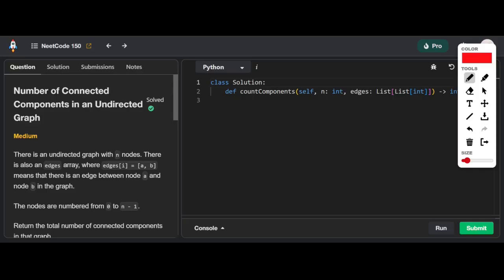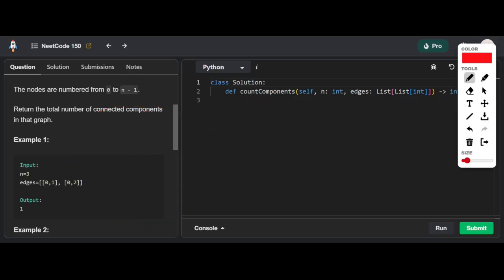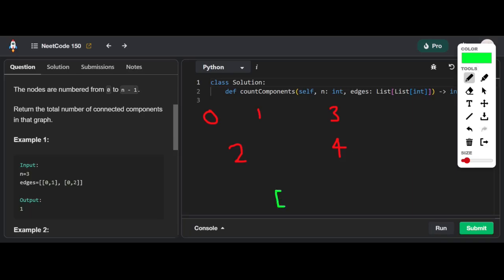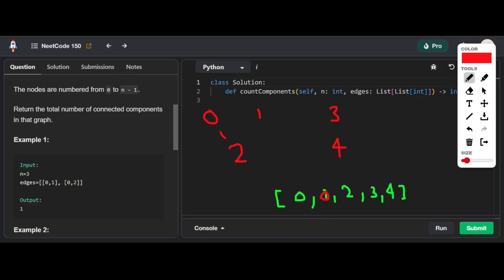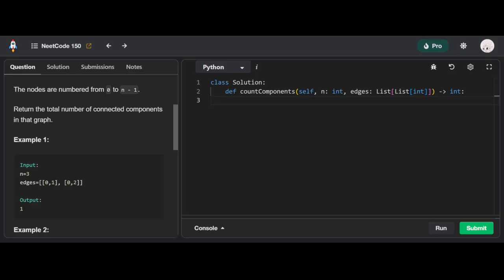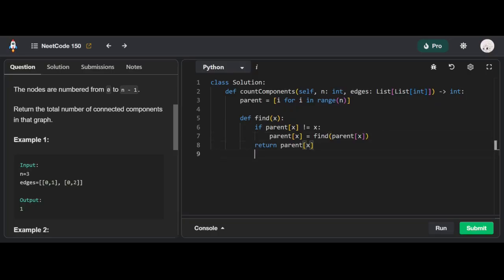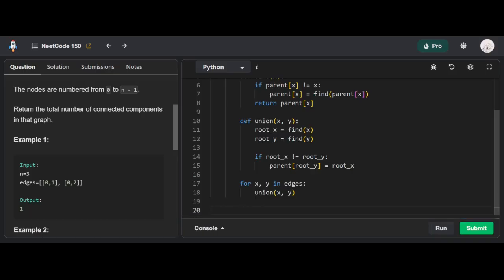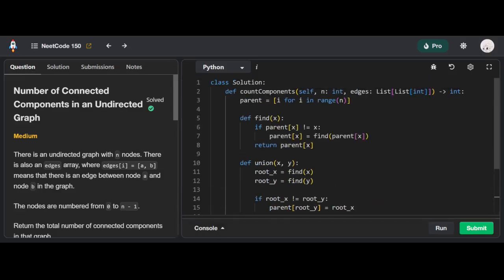Number of Connected Components in an Undirected Graph - Union Find - Leetcode 323 - Python